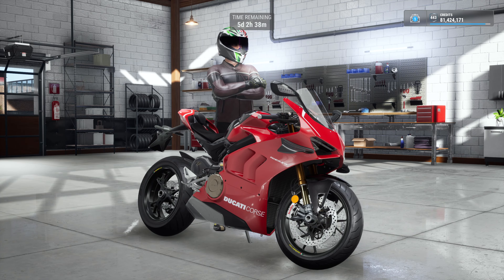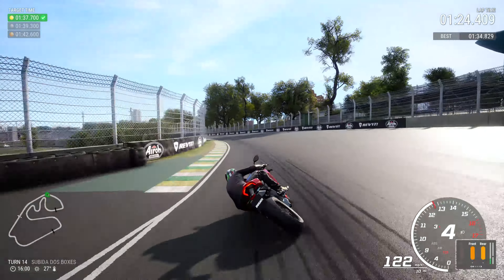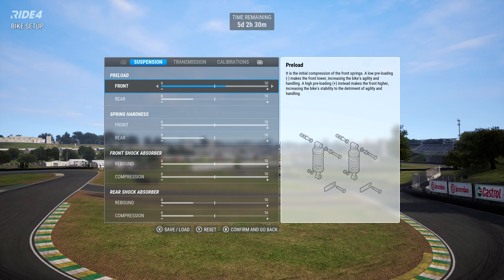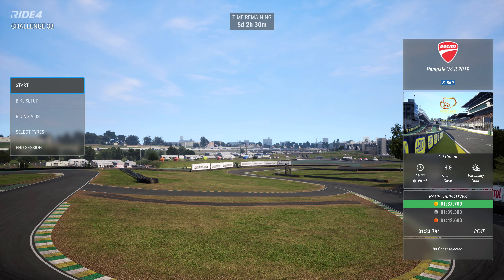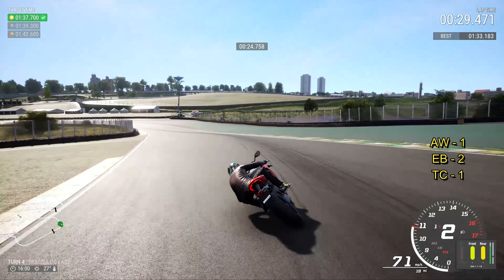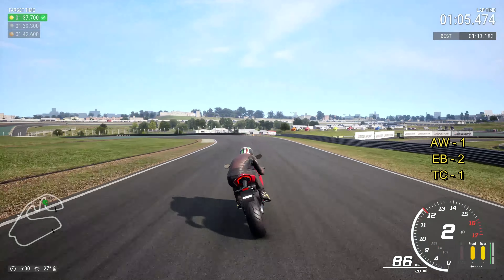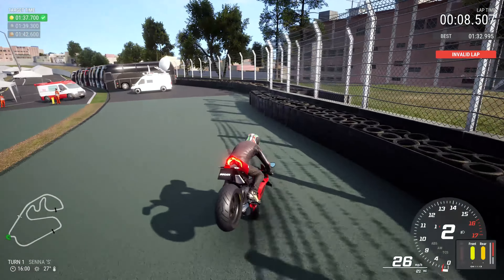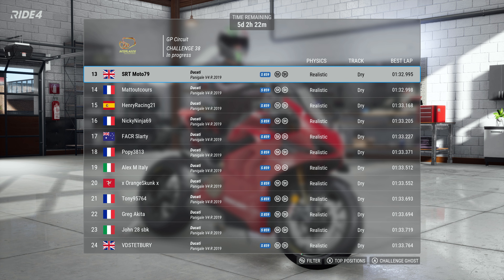Weekly Challenge #38 - '19 Ducati Panigale V4R @ Interlagos | RIDE 4 | Xbox Series X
Another tough one this, all about heat management in the stock tyres again.

Thankfully the Panigale V4R has fully adjustable suspension as stock, so we can have a tweak.

Only did a handful of laps and I'm happy to be in the top 20.  I'll have another go later in the week, I'm just mad busy at the minute.

Have a bash, let me know how you get on.